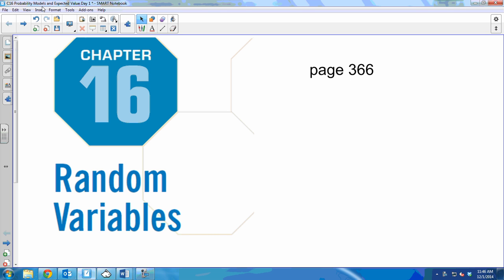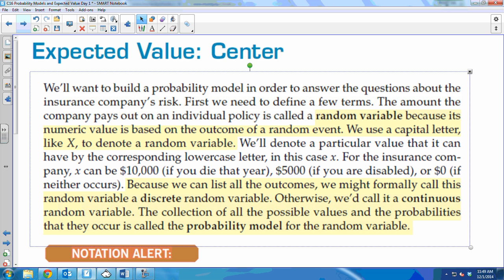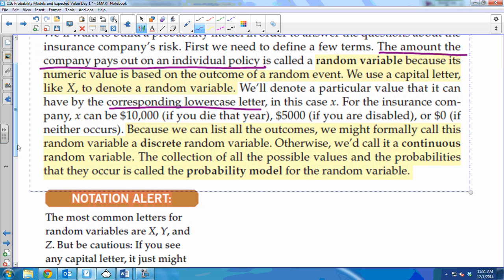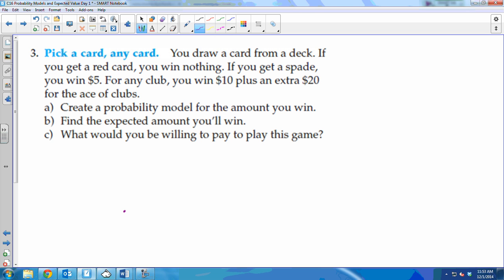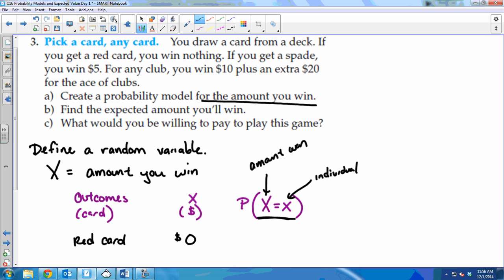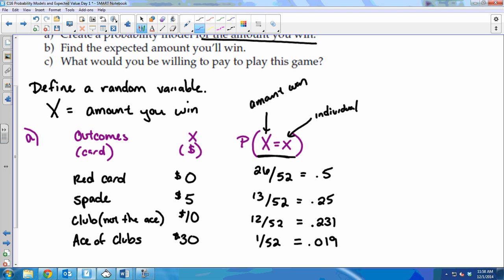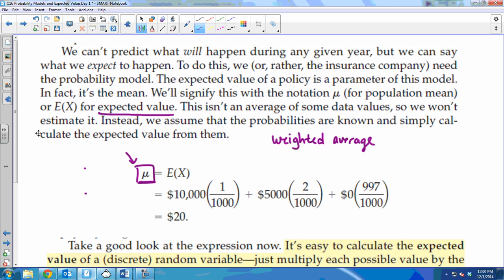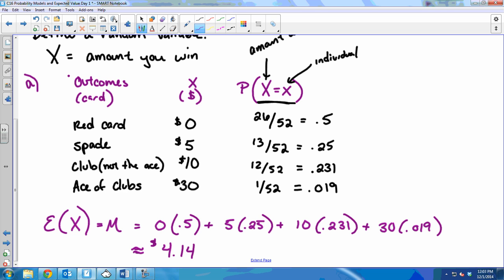C16 Probability Models and Expected Value Day 1